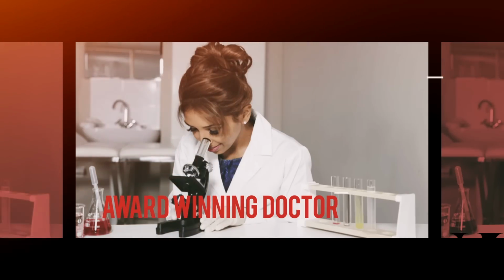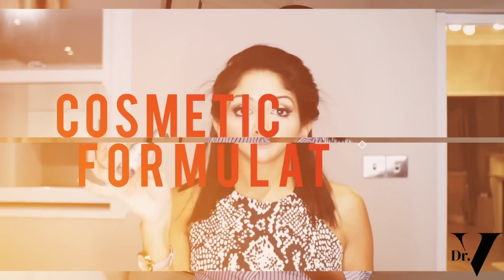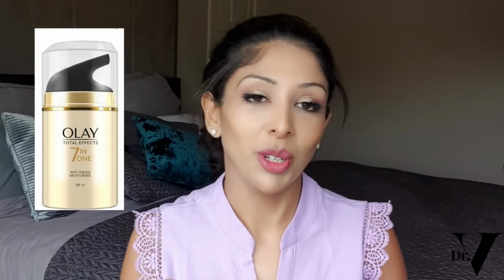OLAY reviewed by DOCTOR V| BROWN/ DARK SKIN 7 in 1 , Retinol24, Regenerist, Whip SPF25, OLAY EYES